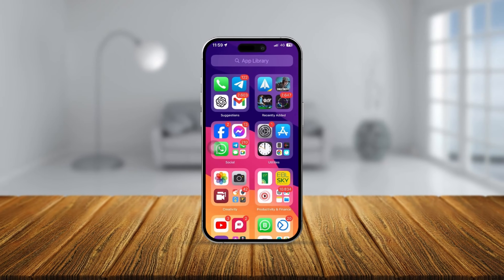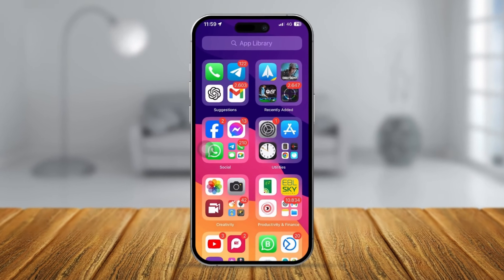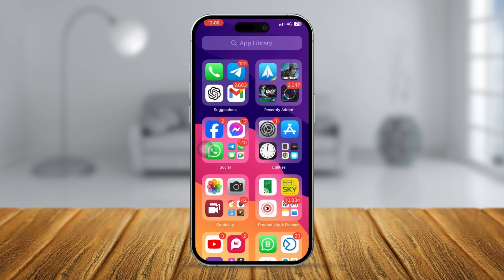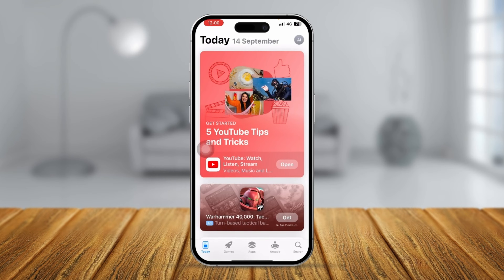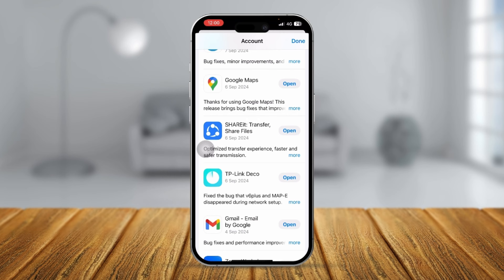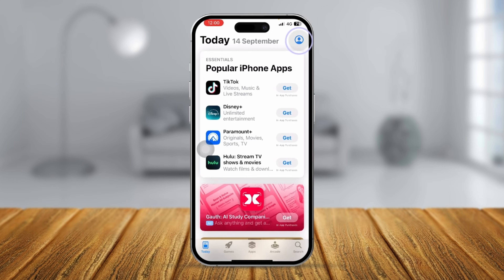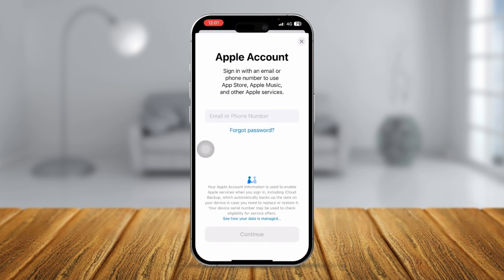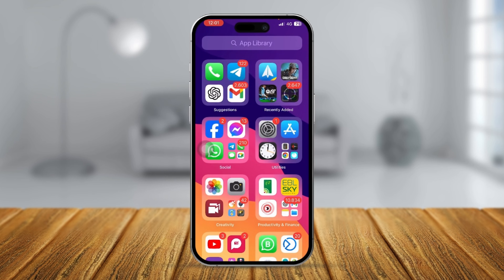How to Use Dual Apple IDs on iPhone | Manage Multiple Accounts Easily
Want to use two Apple IDs on your iPhone for different purposes? While Apple doesn’t allow signing into two Apple IDs at the same time for all services, you can still use multiple Apple IDs for different apps like iTunes, App Store, and iCloud. This guide will show you how to switch between Apple IDs on your iPhone, enabling you to manage purchases, backups, and content across different accounts. Follow these steps to set up and use dual Apple IDs on your device.